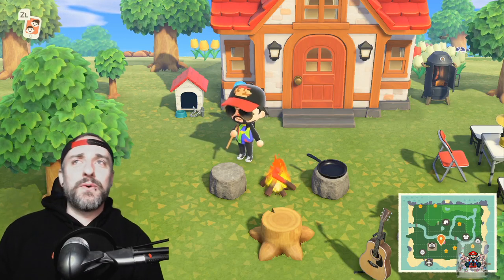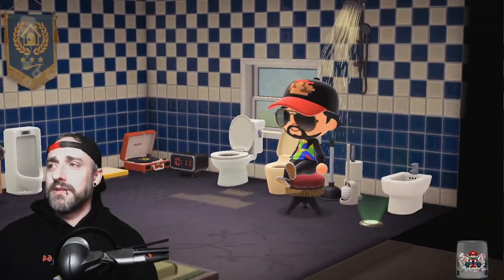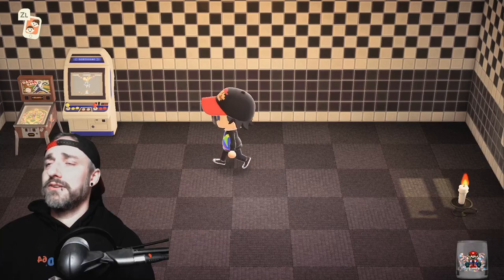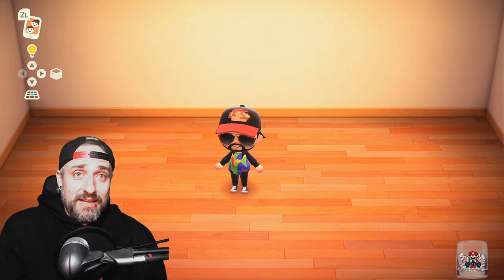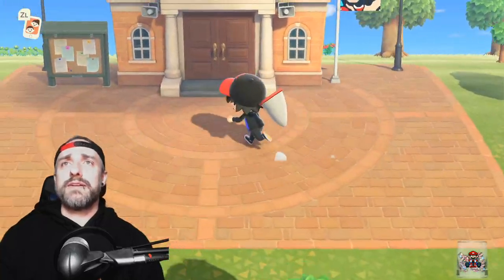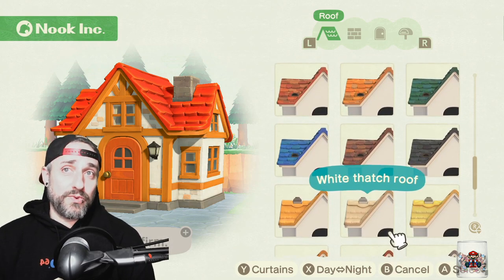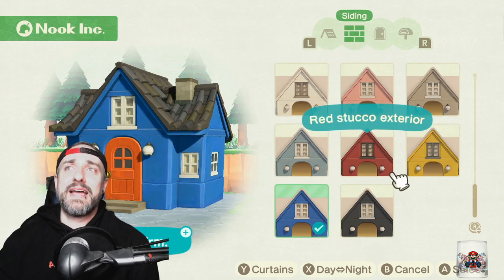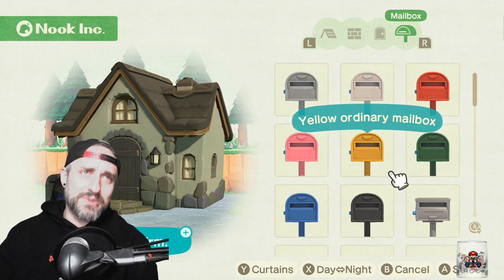Animal Crossing New Horizons Fully Upgraded House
Animal Crossing New Horizons fully upgraded house tour with N64Josh